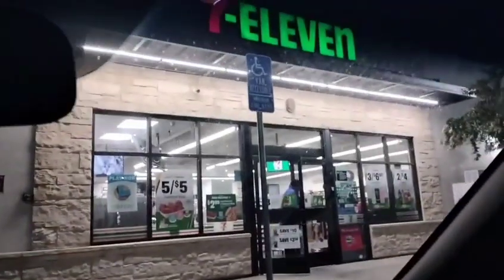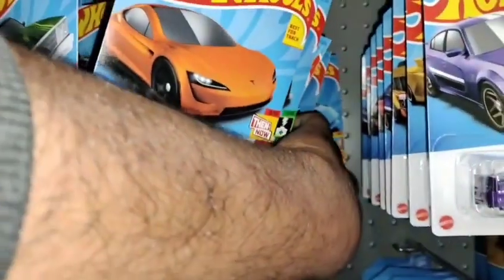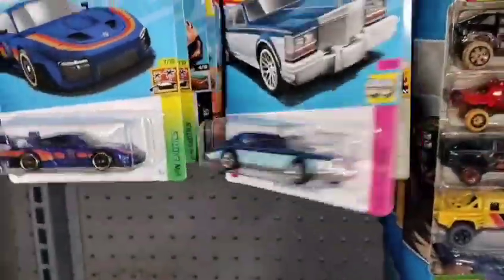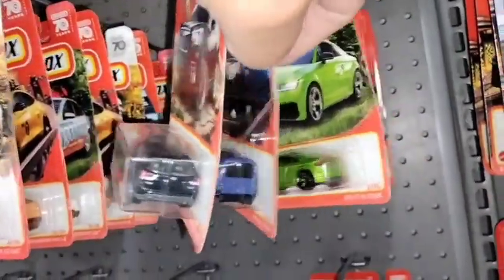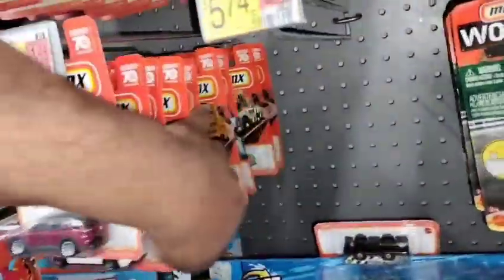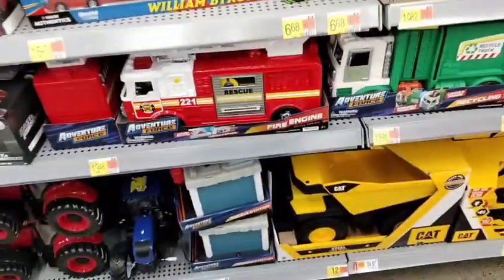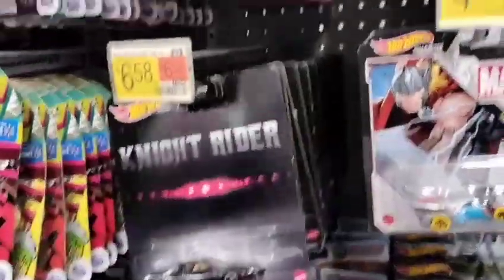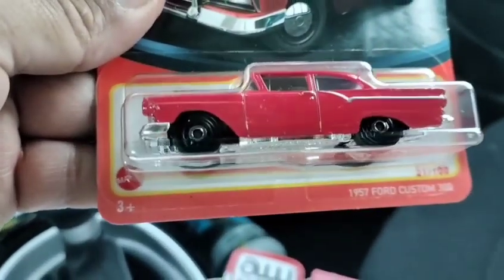😲 DIECAST HUNTING I WAS SHOCKED TO SEE THIS